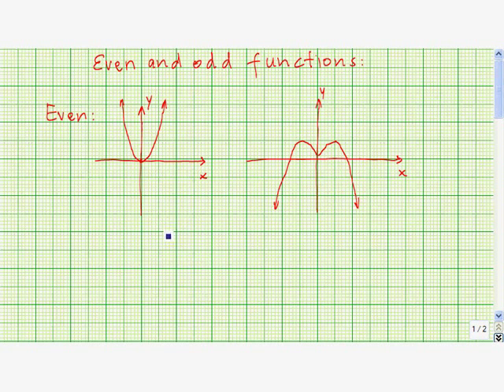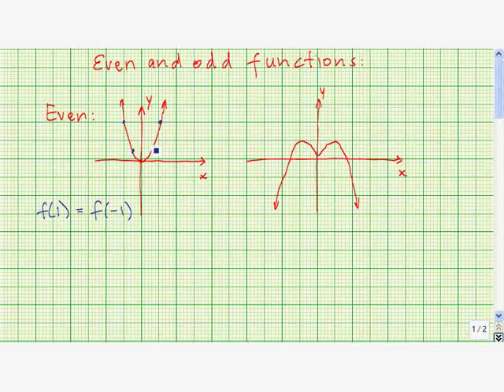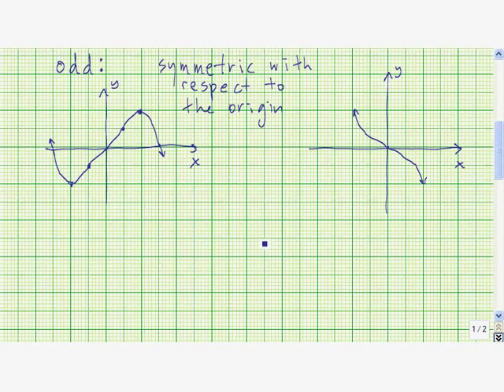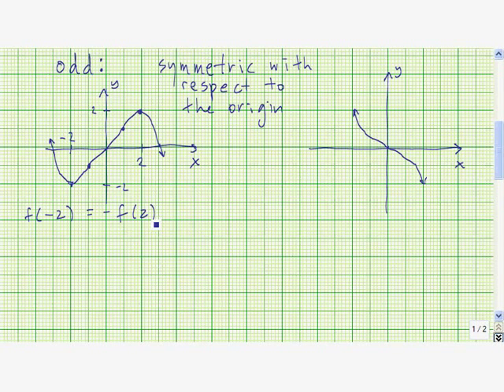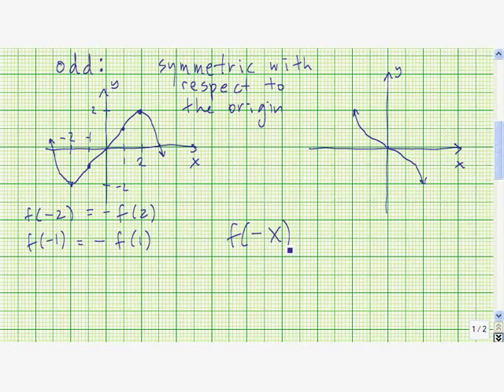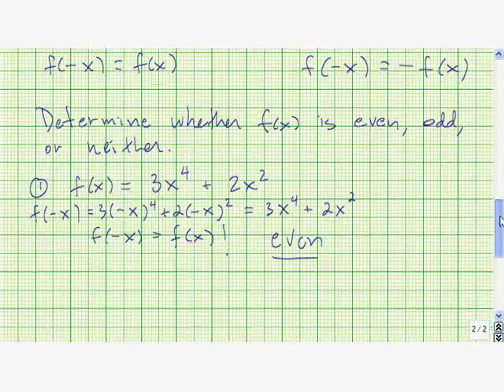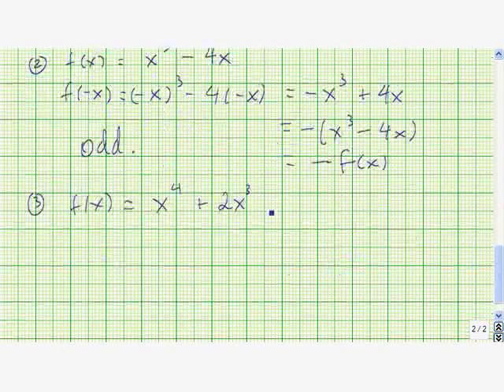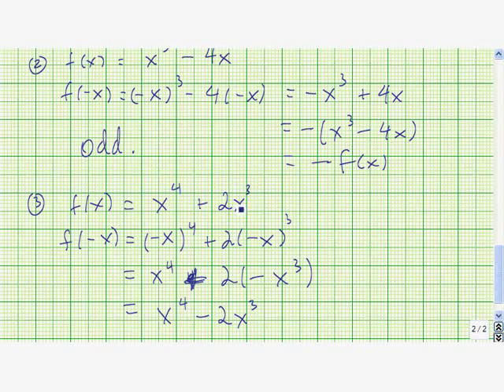Even and odd functions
Discuss algebraic and geometric properties of even and odd functions.